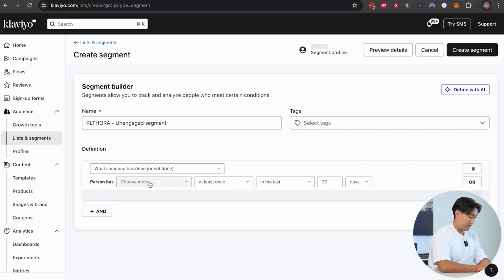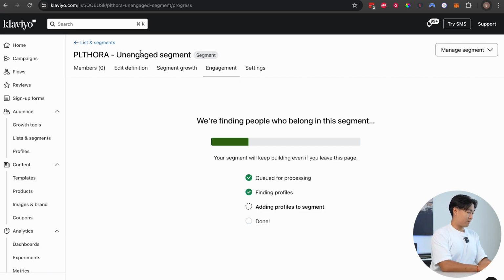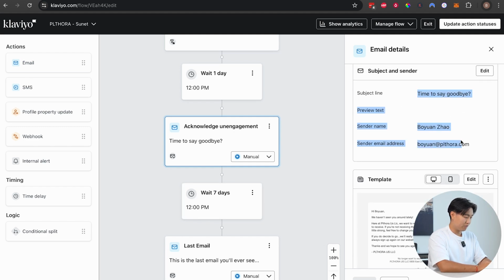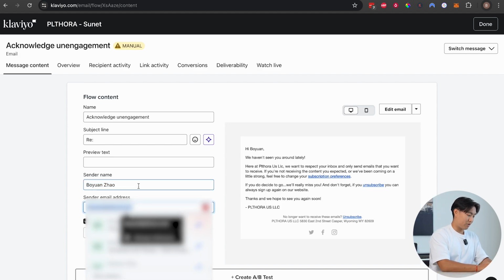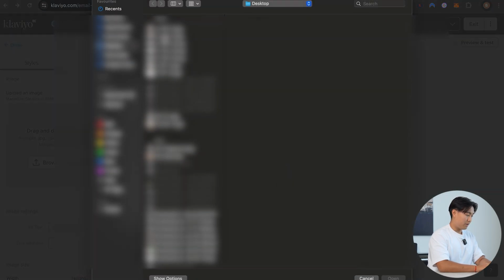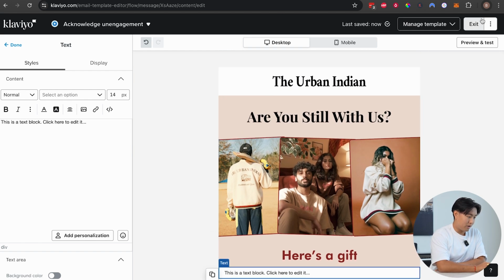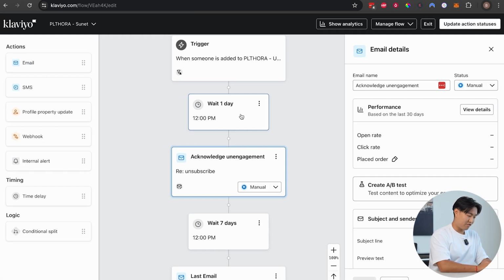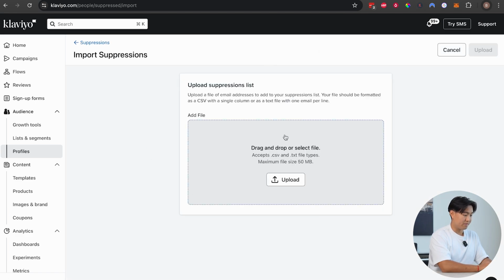How to Build a Sunset Unengaged Flow | Free E-com Email Marketing Course